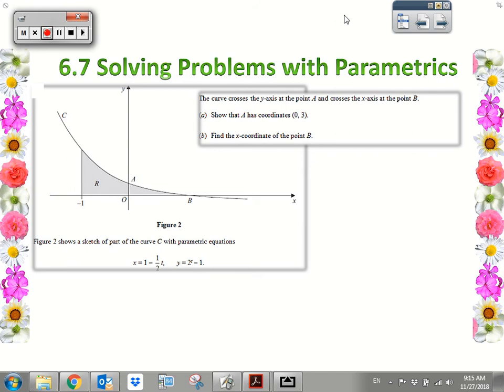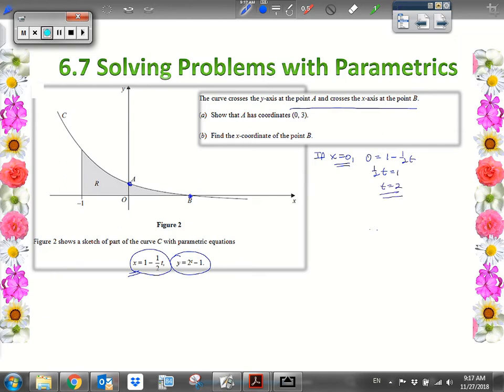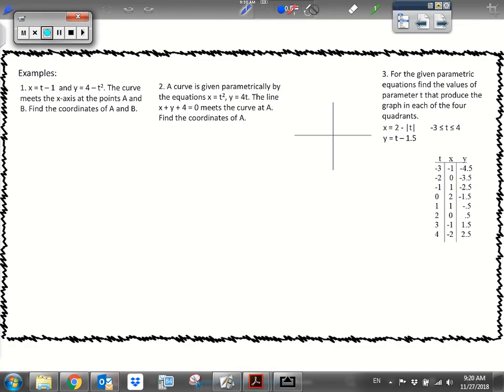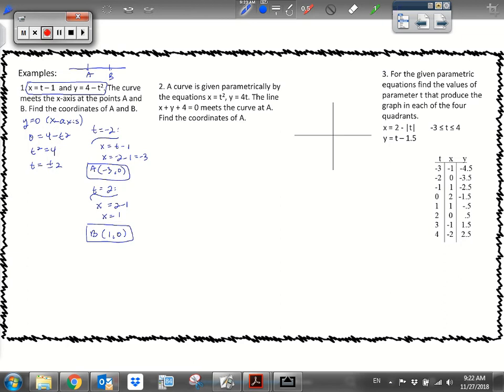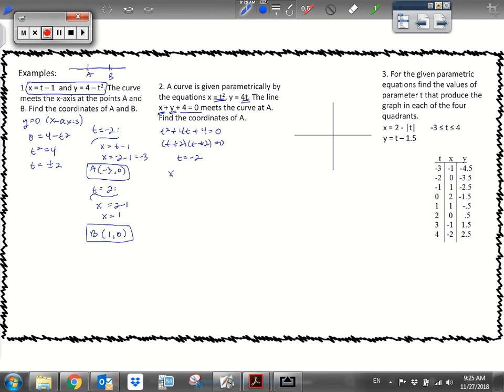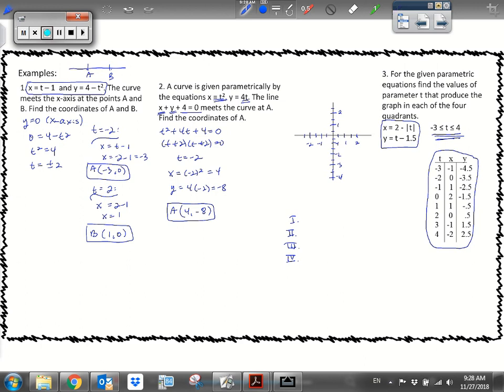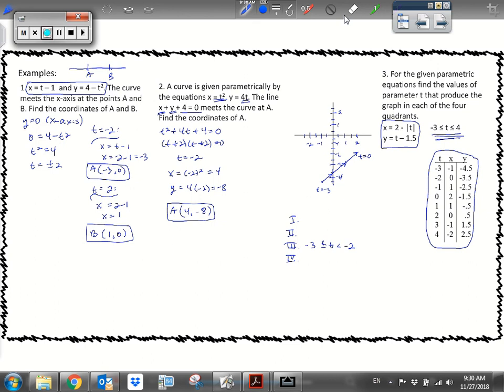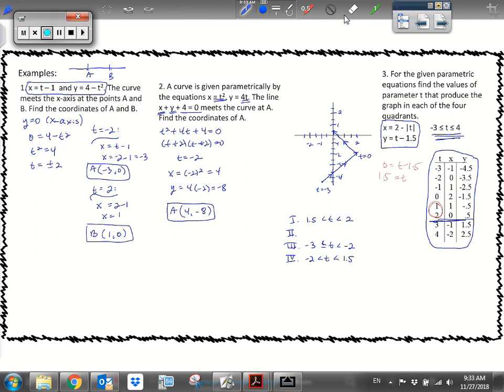Precal TAG 6.7 Solving Problems with Parametrics